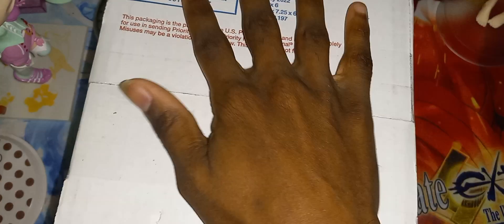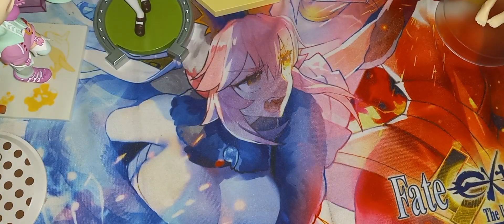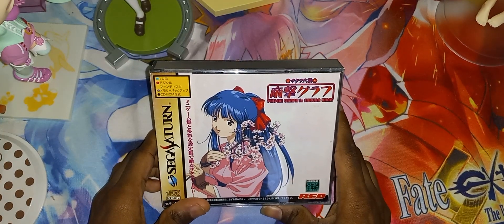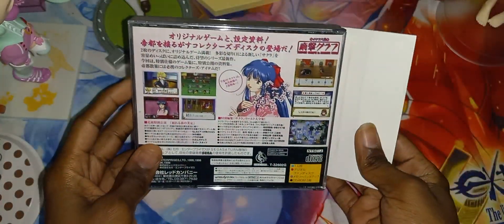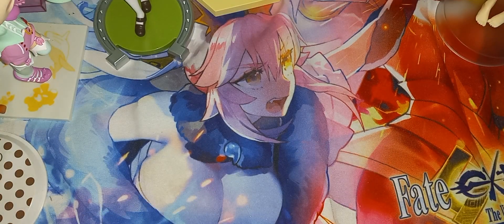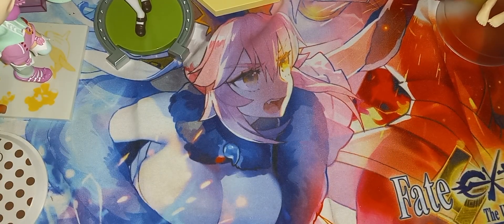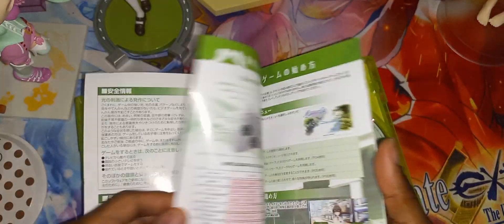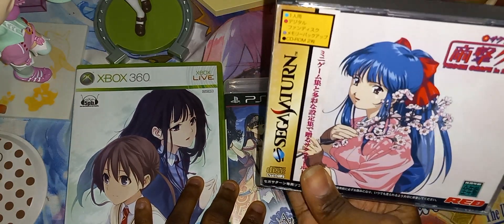Unboxing 3 games